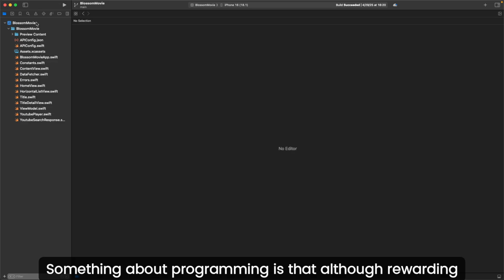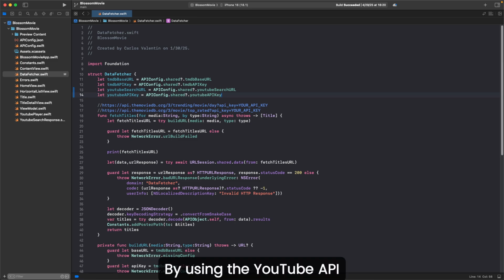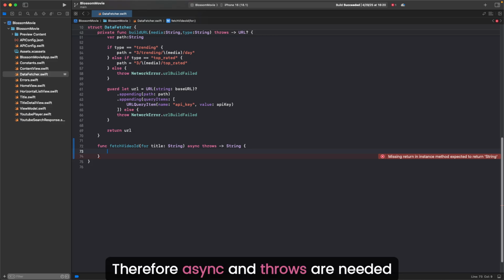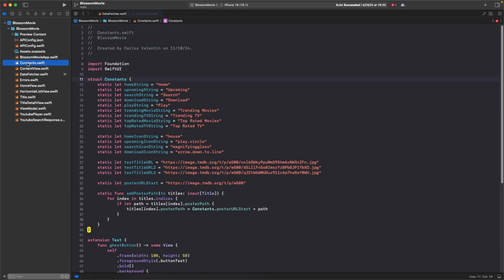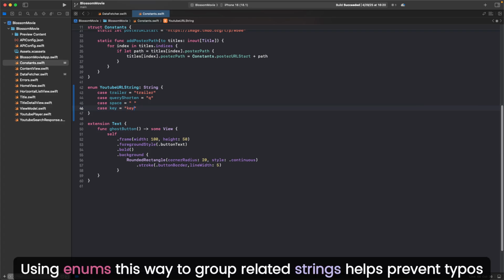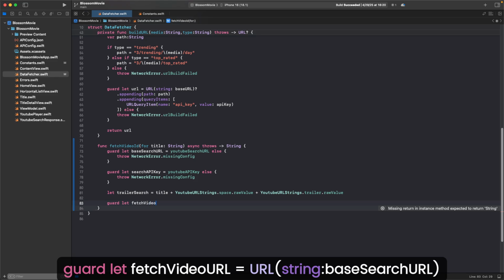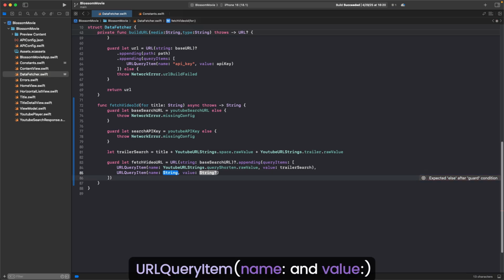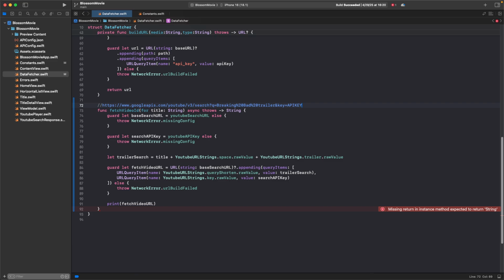SwiftUI Tutorial | Building API URLs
In this SwiftUI video, we build a YouTube API URL using enums and URLQueryItem.

You'll learn how to safely unwrap config values, construct a dynamic query string, and prepare to fetch trailer video IDs for the app.